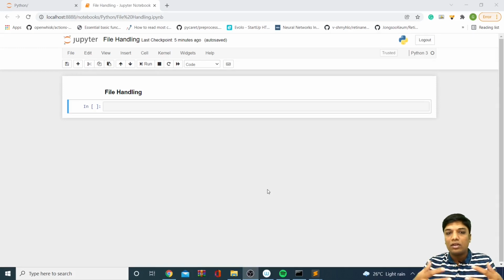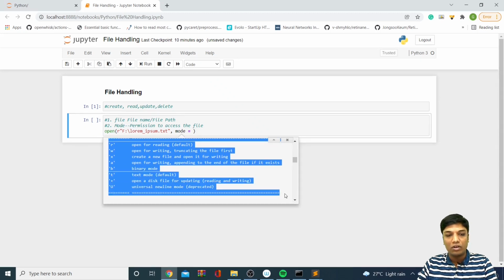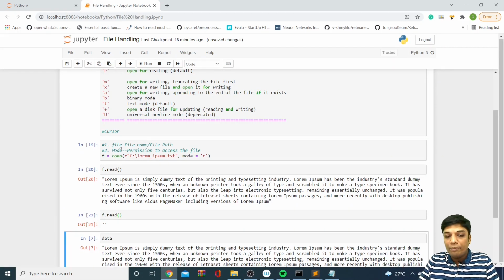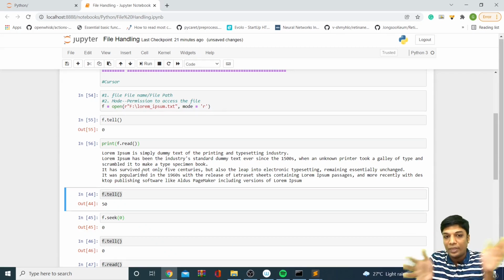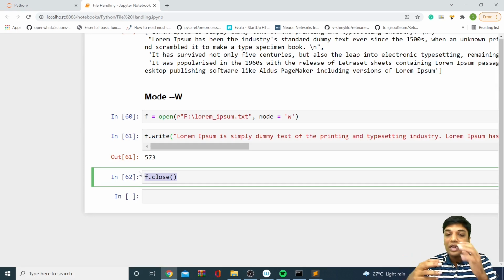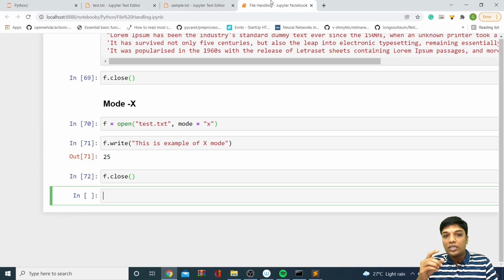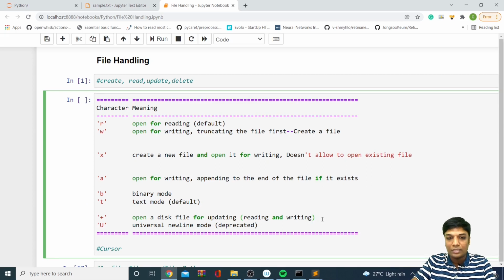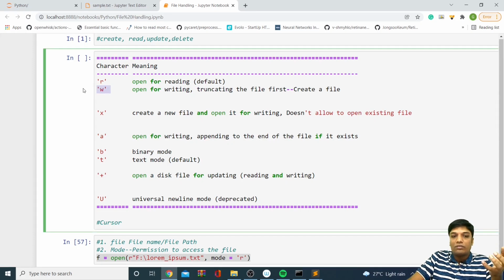File Handling Working with txt files